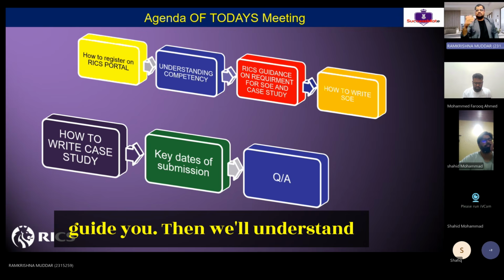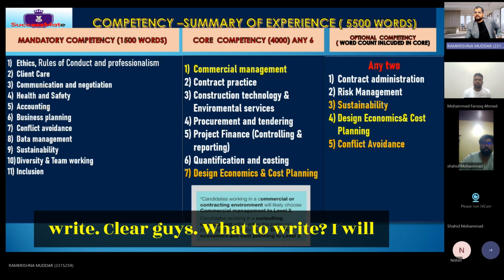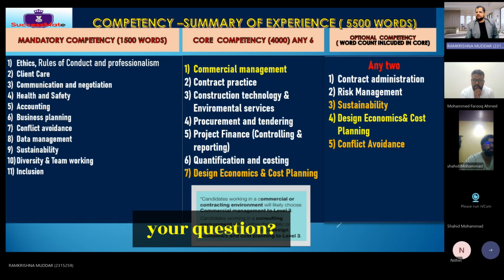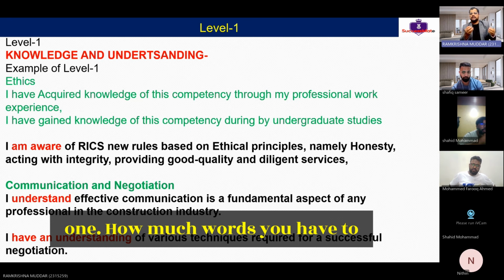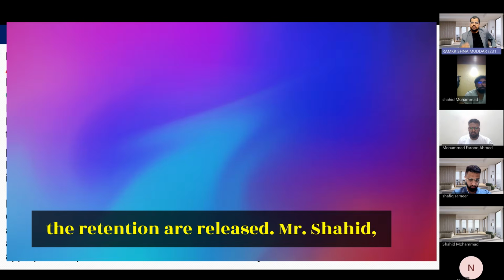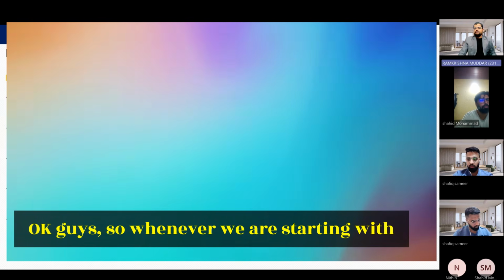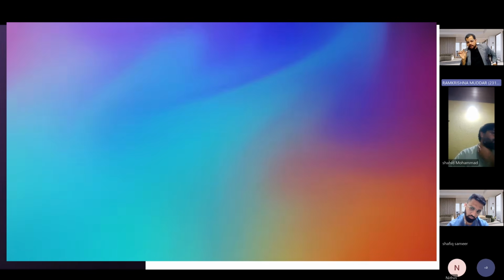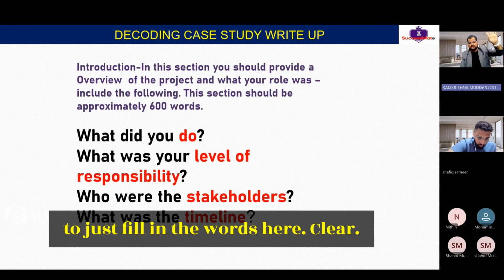HOW TO WRITE FAIL PROOF SOE FOR APC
Most APC candidates don't fail because of lack of experience. They fail because they don't know how to write their Summary of Experience (SOE).

After reviewing hundreds of APC submissions, I've noticed the same mistakes repeatedly.

Here are 7 tips to write a strong APC Summary of Experience (SOE):

✅ 1. Demonstrate competence—not your job description.
Assessors want evidence of what you did, not what your company or project team achieved.

✅ 2. Write in the first person.
Use statements such as I prepared, I measured, I advised, I negotiated, I recommended, and I managed. Clearly demonstrate your personal involvement.

✅ 3. Structure your examples using the competency levels.

Level 1: What you know (knowledge and understanding)
Level 2: What you did (practical application)
Level 3: How you advised, recommended, or influenced decisions

✅ 4. Use project-based evidence.
Provide real examples from your projects with sufficient context, your actions, and the outcomes achieved.

✅ 5. Focus on quality, not quantity.
Avoid repeating the same activities across multiple competencies. Each competency should demonstrate different aspects of your experience.

✅ 6. Quantify your achievements.
Include measurable outcomes wherever possible, such as cost savings, programme improvements, successful negotiations, risk reduction, or value delivered.

✅ 7. Align every statement with the RICS competency requirements.
Before finalising your SOE, ask yourself: Does this example clearly demonstrate the competency and level I am claiming?

Your SOE is more than a record of experience—it's the document that convinces assessors you are ready to become MRICS.

Invest time in writing it well.

What's the biggest challenge you faced while preparing your APC Summary of Experience? Share it in the comments.

APC Submission
Summary of Experience (SOE)#
APC SOE
How to Write SOE
RICS Case Study
APC Case Study
MRICS Coaching
RICS Interview
quantitysurveyor Surveyor
Quantity Surveying
Commercial Management
Construction Management
Cost Management
construction # Careers
Project Management
APC Preparation
APC Guidance
Chartered Surveyor
RICS Assessment
APC Competencies
Professional Development
Construction Professionals